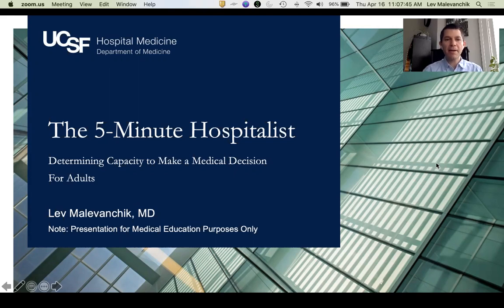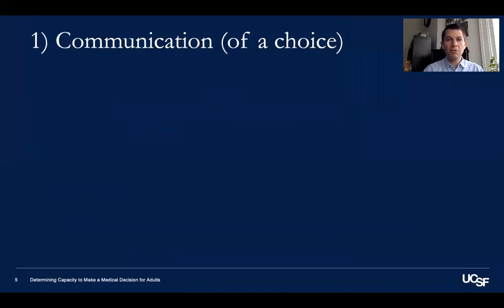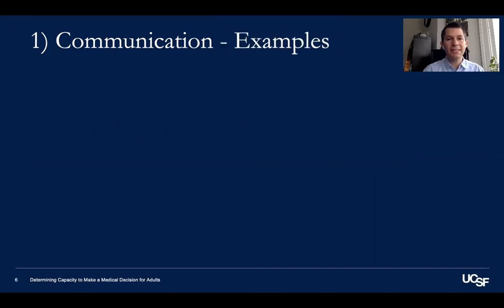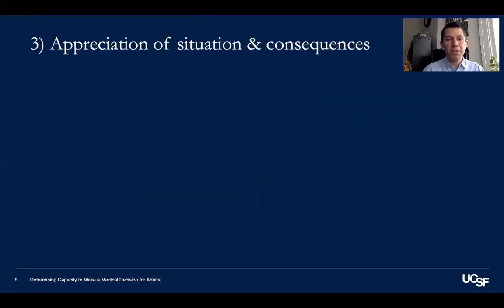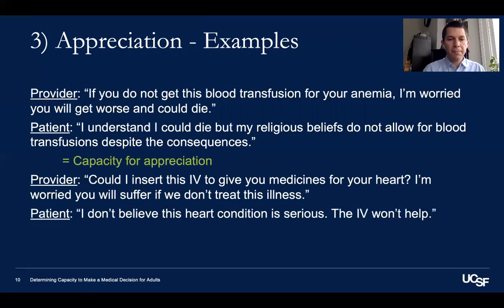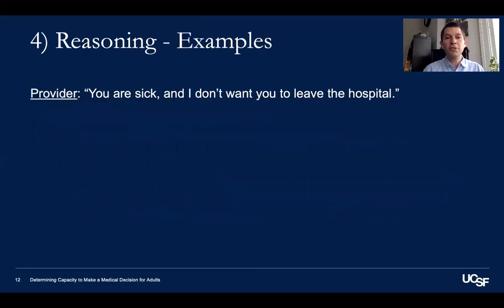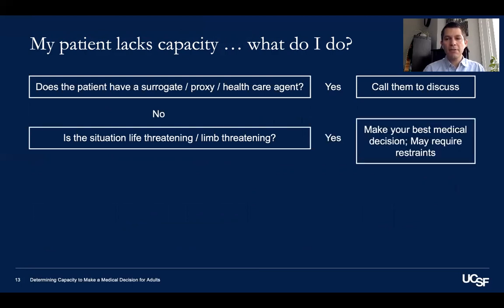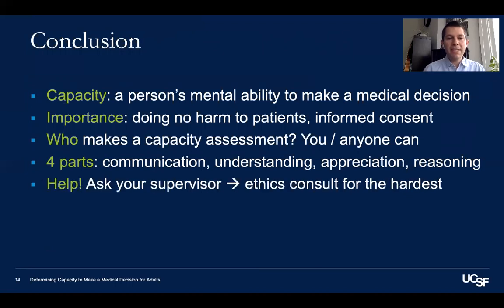Determining Capacity to Make a Medical Decision for adults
Learn about the 4 parts of evaluating capacity for adult patients.